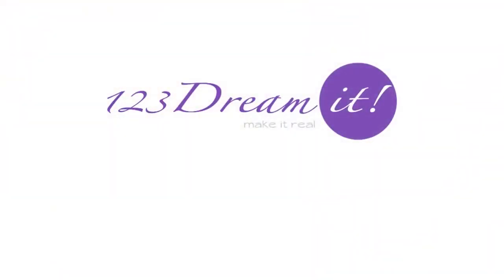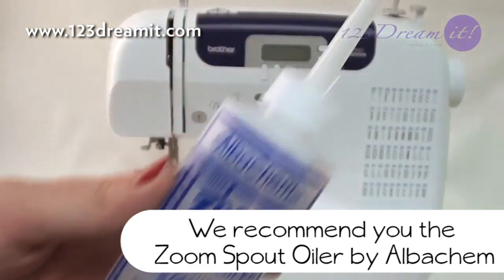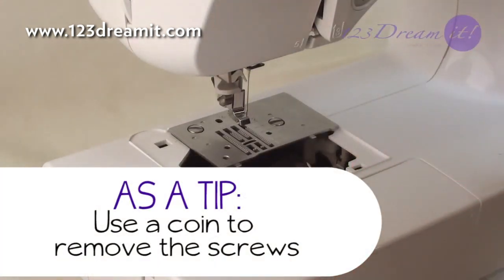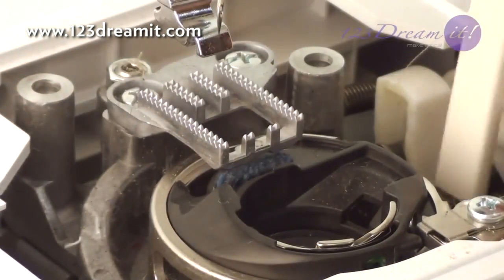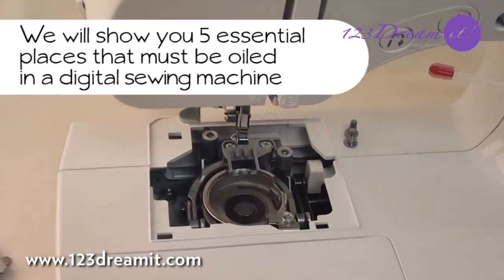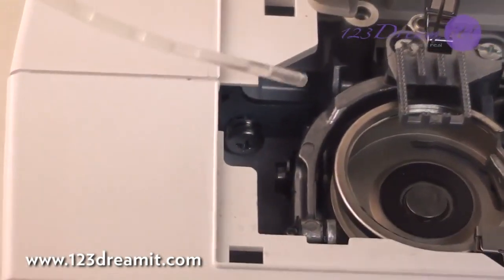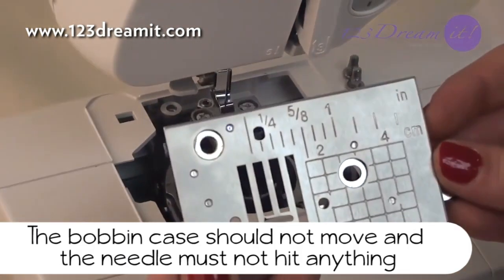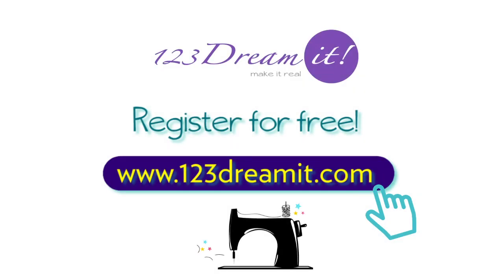Cleaning & Maintenance to a Digital Sewing Machine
Discover a straightforward way to maintain and clean your digital sewing machine! Make sure this becomes a priority on a regular basis. This way, your digital sewing machine will be able to work well and be efficient without problems.